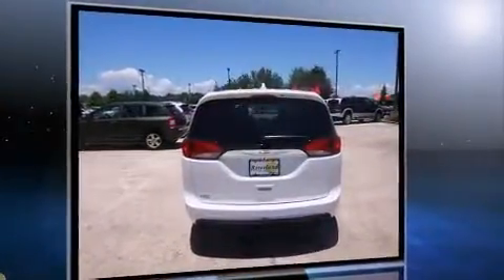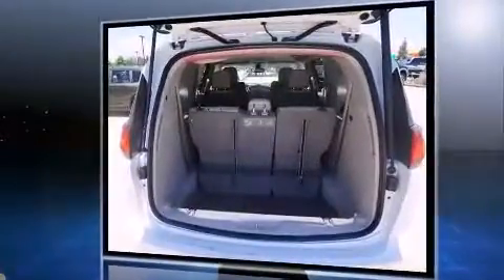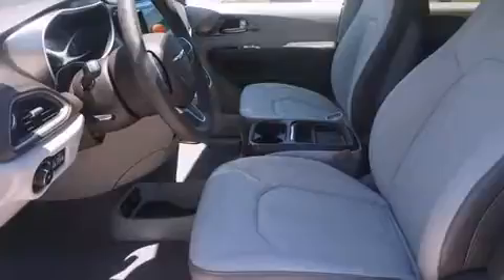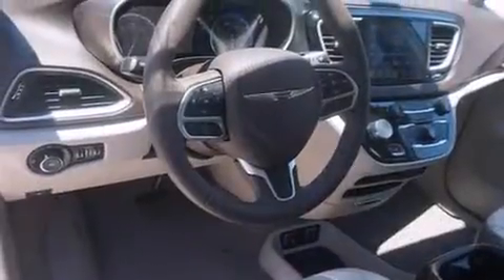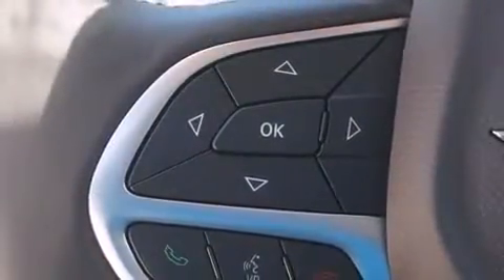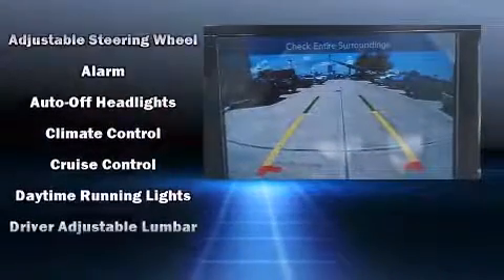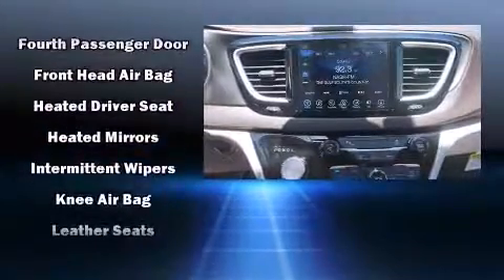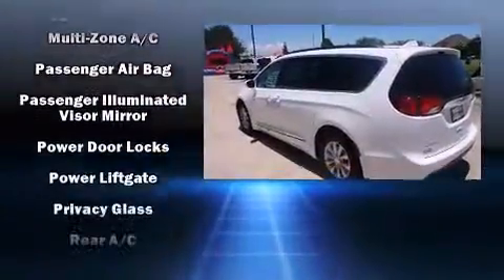2017 Chrysler Pacifica Touring-L in Laplace, LA 70068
This 8 passenger van offers the features and options for which you've been searching. It features a front-wheel-drive platform, an automatic transmission, and a refined 6 cylinder engine. Chrysler prioritized comfort and style by including: 1-touch window functionality, a built-in garage door transmitter, telescoping steering wheel, heated door mirrors, cruise control, a roof rack, and remote keyless entry. Features such as automatic climate control and leather upholstery prove that economical transportation does not need to be sparsely equipped. Storage solutions are integrated throughout the interior, demonstrating thoughtful attention to detail. Chrysler ensures the safety and security of its passengers with equipment such as: dual front impact airbags with occupant sensing airbag, front SIDE impact airbags, traction control, brake assist, a panic alarm, an emergency communication system, and 4 wheel disc brakes with ABS. With electronic stability control supplementing mechanical systems, you'll maintain precise command of the roadway. Our experienced sales staff is eager to share its knowledge and enthusiasm with you. They'll work with you to find the right vehicle at a price you can afford. We are here to help you.